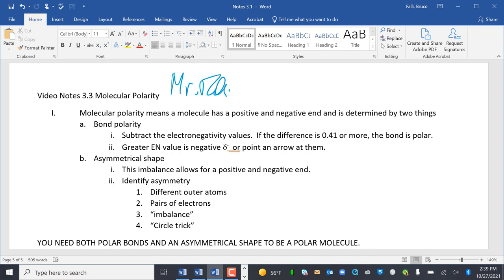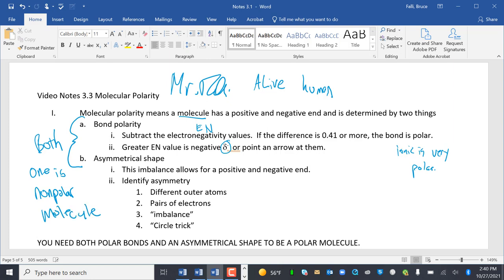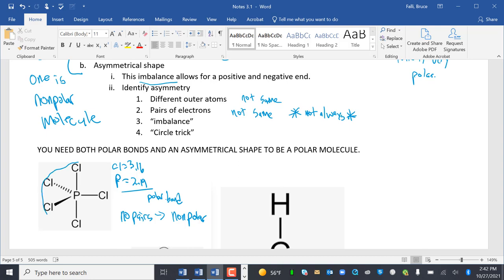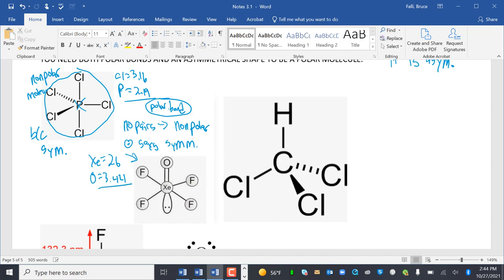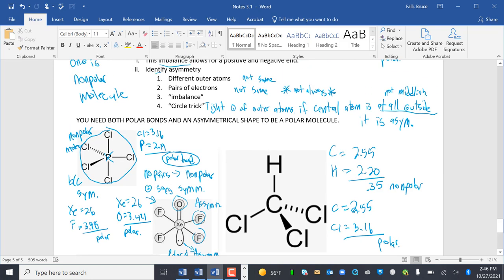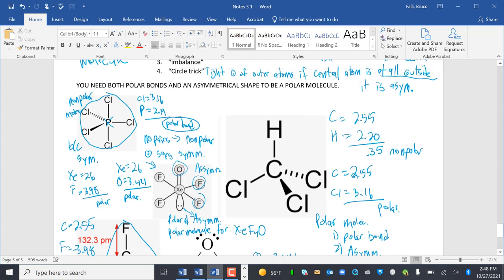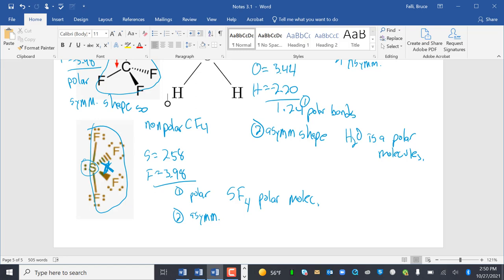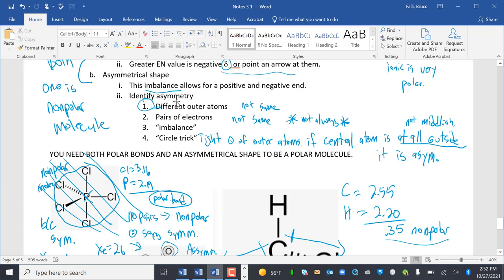LTHS Chem Accel 3.3 Molecular polarity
molecular polarity